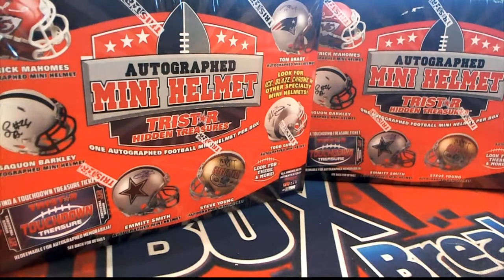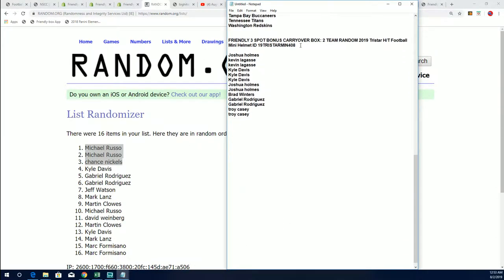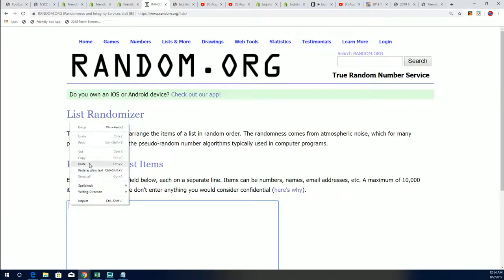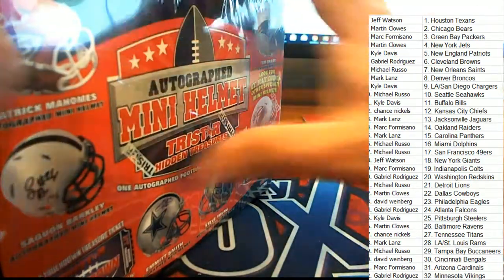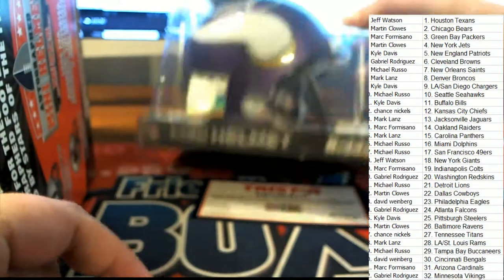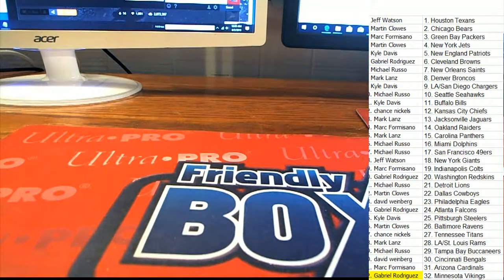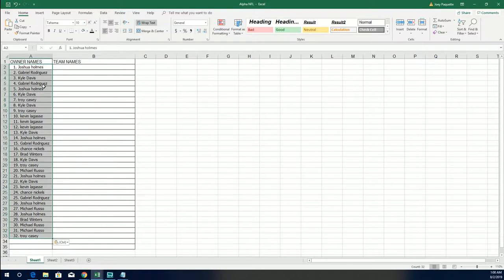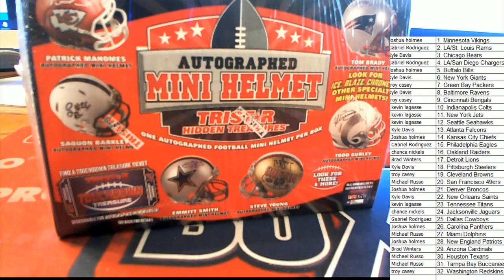FRIENDLY 3 SPOT BONUS 2019 Tristar HT Football Mini Helmet ID 19TRISTARMIN407